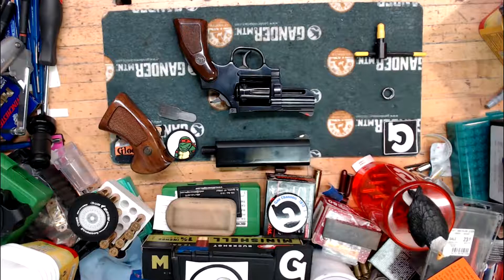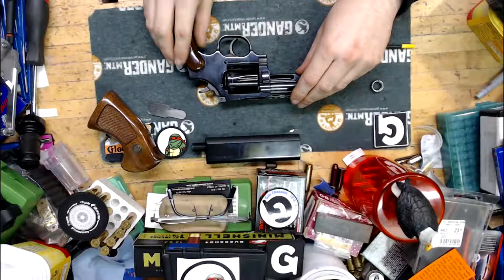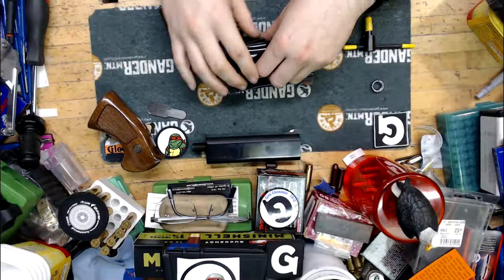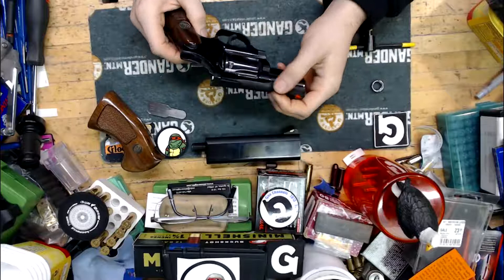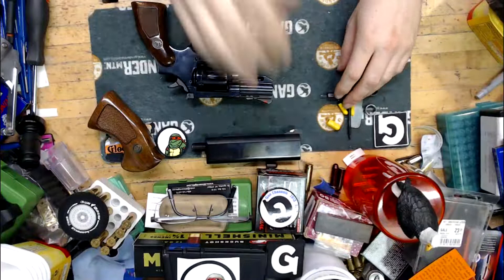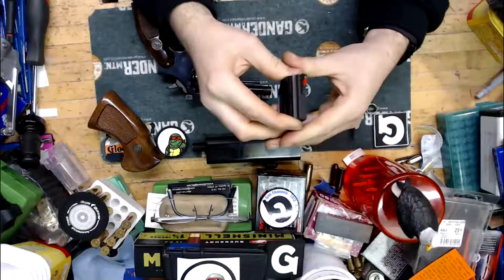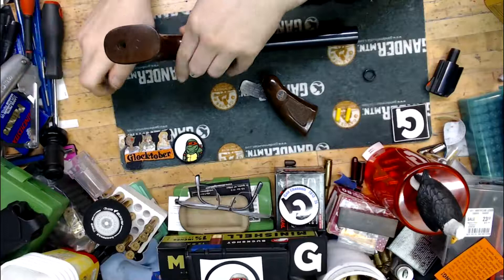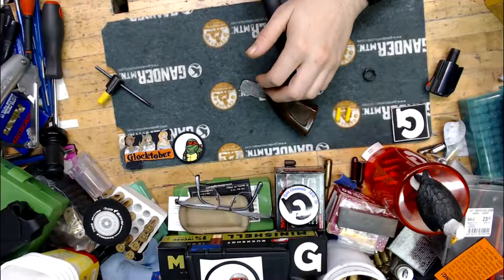Dan Wession Model 15 .357 Magnum Revolver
My 2nd Quick N' Dirty attempt at Patriot in the Dark's Blind Challenge